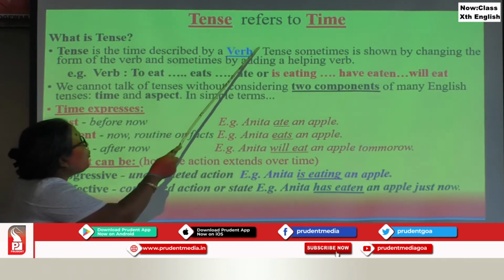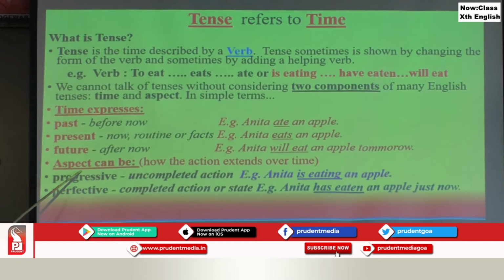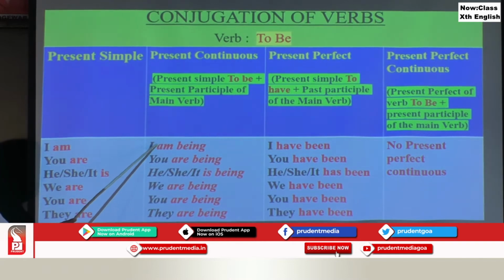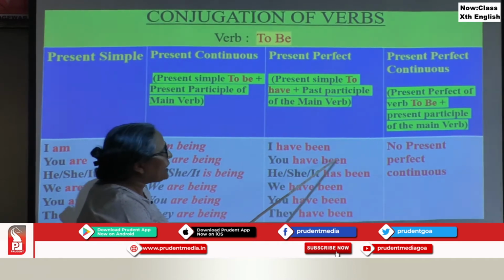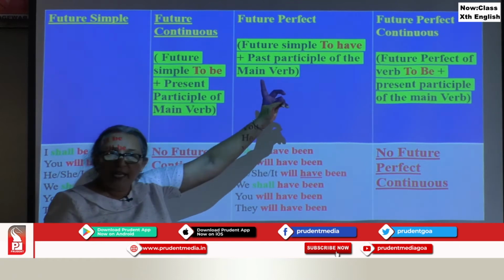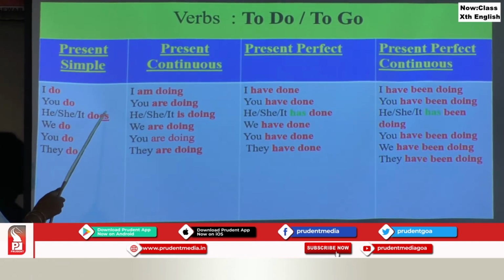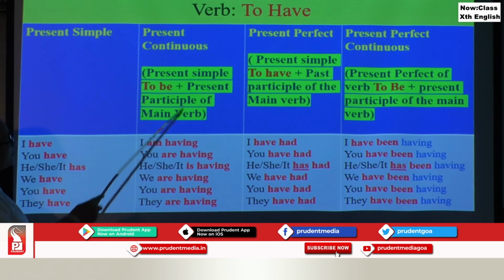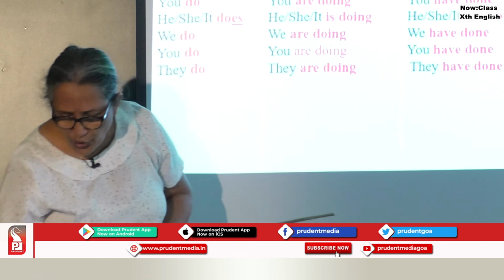Prudent Scholars | 10th English Grammar | Verbs & Tenses | Part 2 | 07 Sept 20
Subject: English
Name of the Teacher: Maria Nita Do Rosario Gomes, Asst. Graduate Teacher
Chapter details: Grammar Verbs & Tenses
School :- Pope John XXII High School Quepem